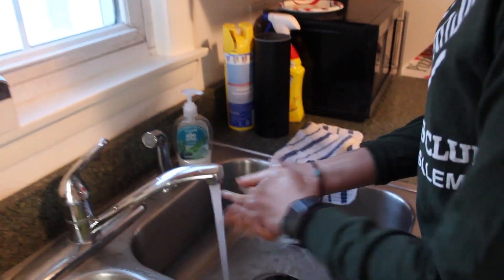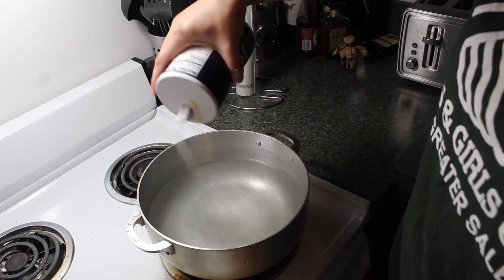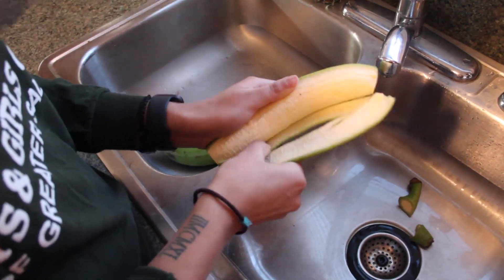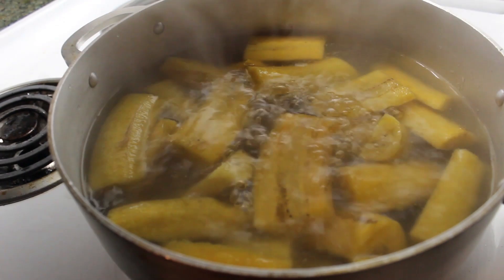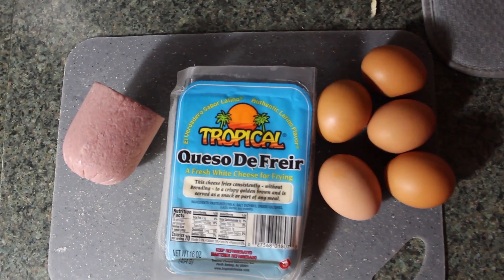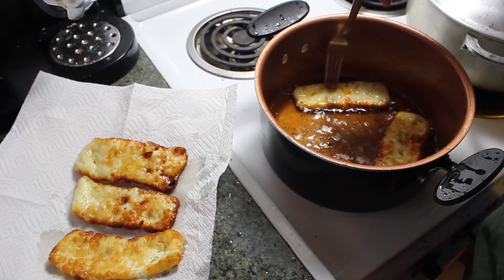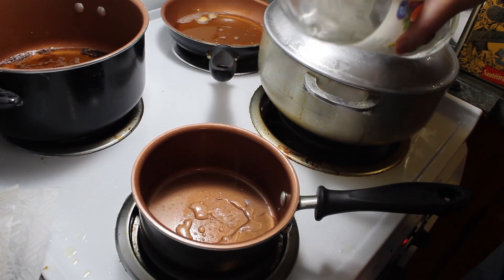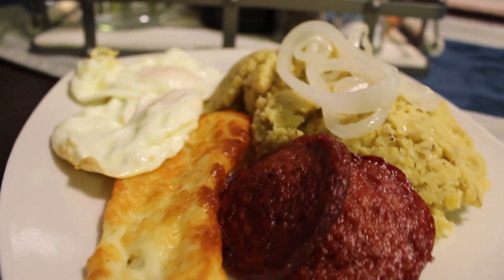Learn How to Make Mangu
Follow along and try making this delicious meal. Make sure you are cooking with an adult since you are using the stove and sharp materials!

Song: Devuélveme by Ozuna